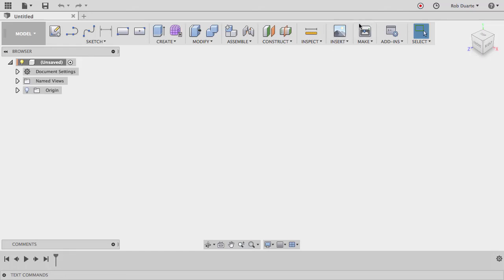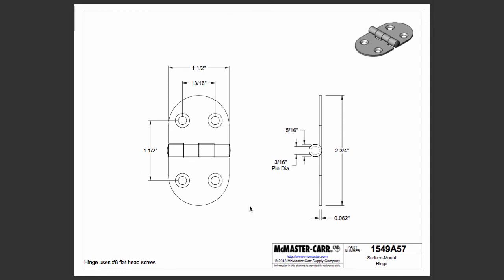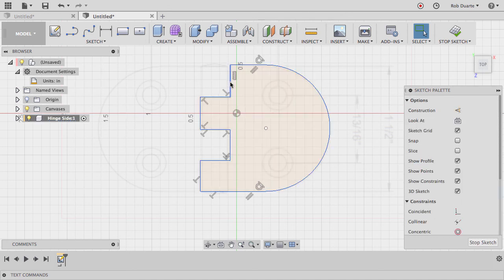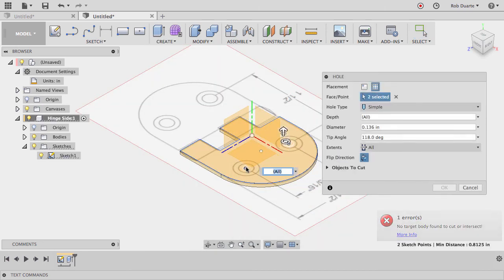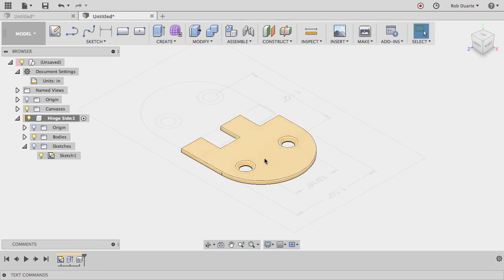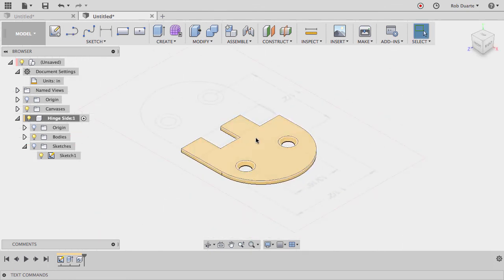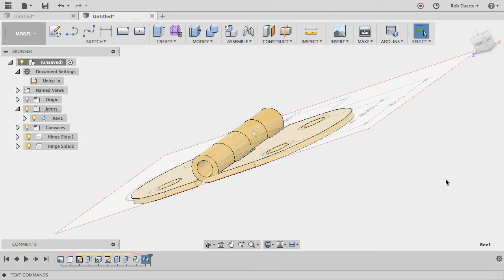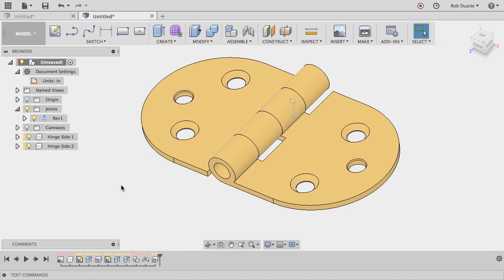2017 Fall Digital Fabrication Hinge